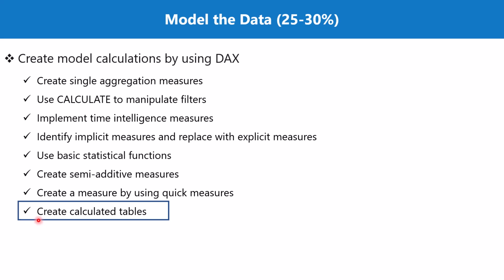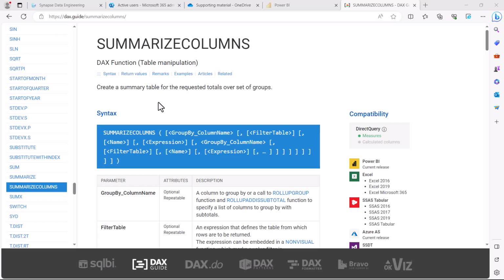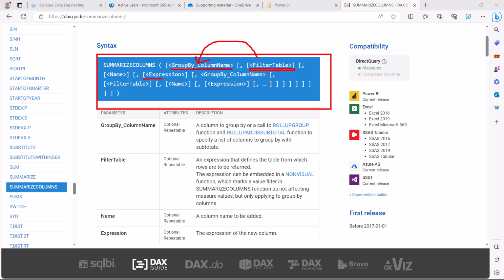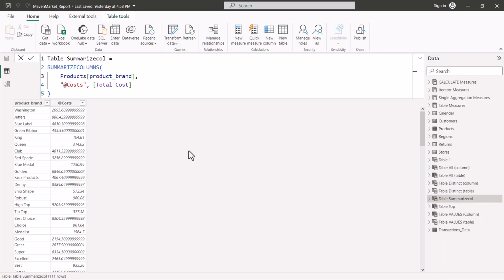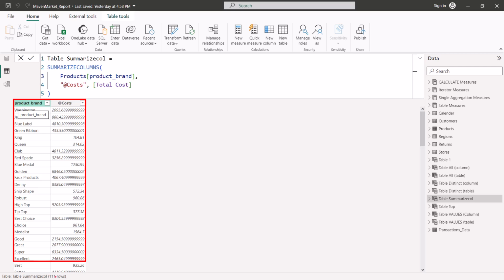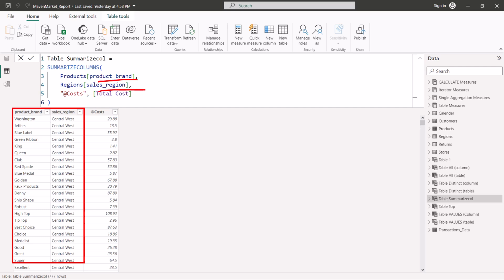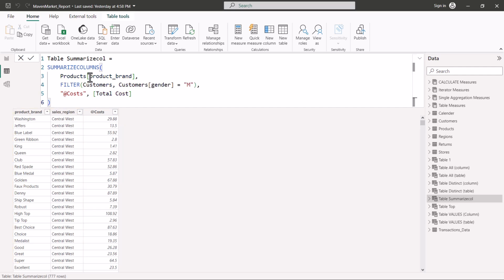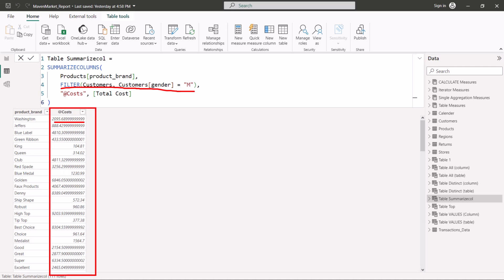54. Crack the Power BI PL-300 Exam Preparation - Create calculated tables in DAX - Part 4